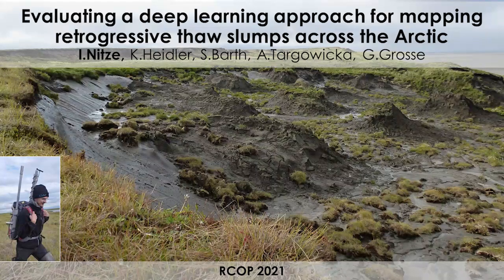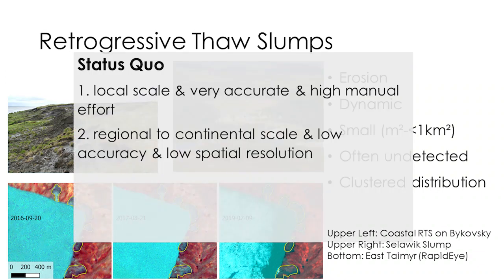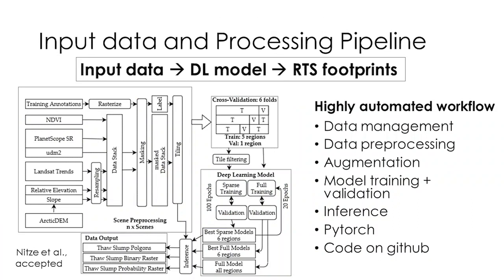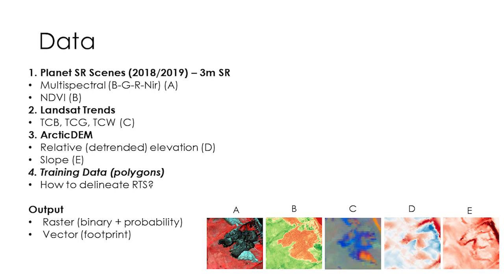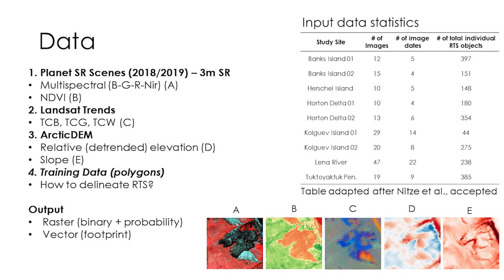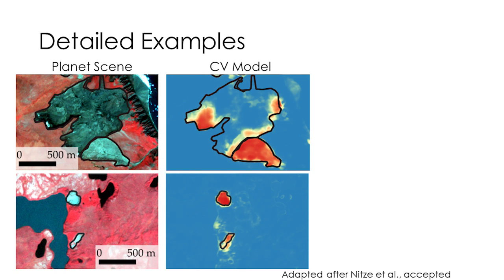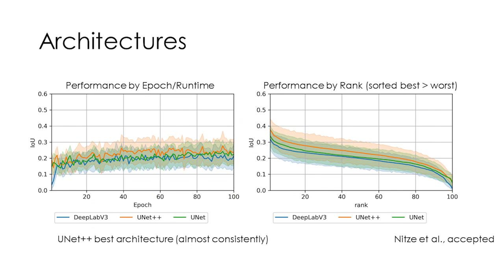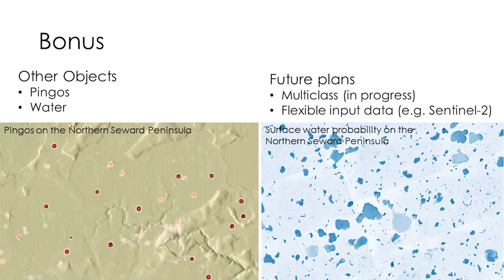I.Nitze et al: RCOP21 Conference Presentation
I.Nitze et al: Evaluating a deep learning approach for mapping retrogressive thaw slumps across the Arctic.